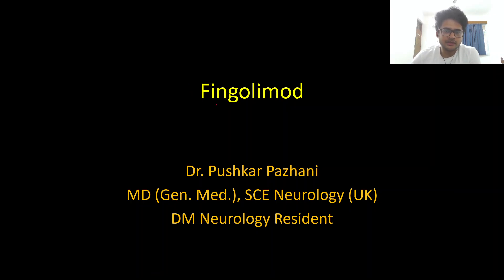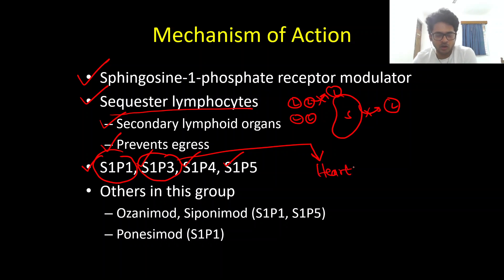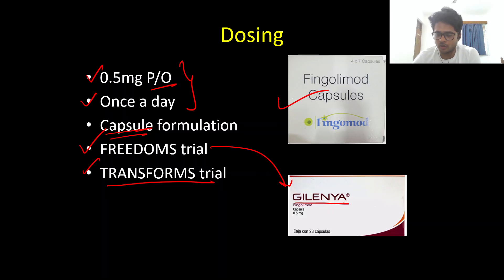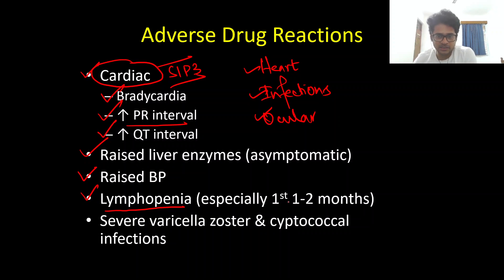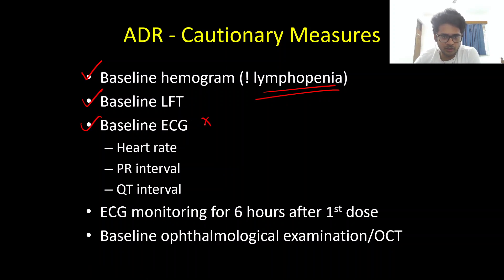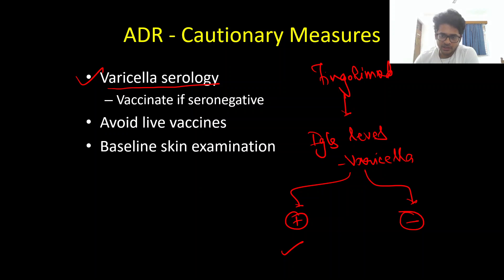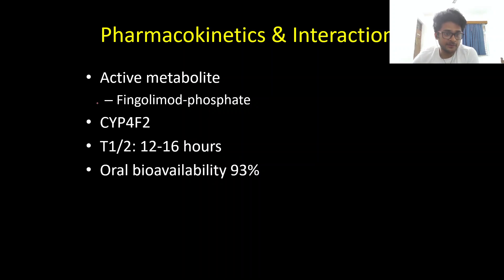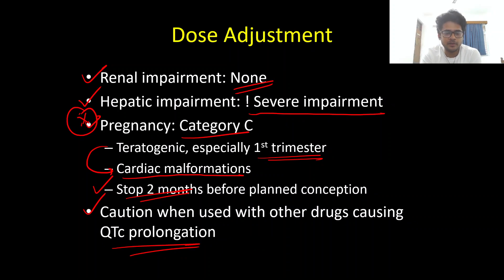Neuropharmacology Series - Fingolimod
Third drug in the Neuropharmacology Series

The first oral drug for Multiple Sclerosis